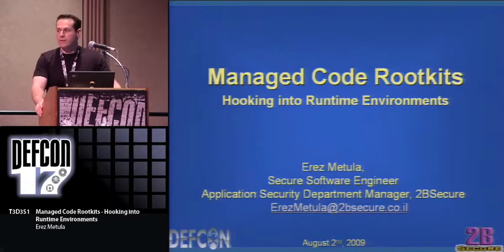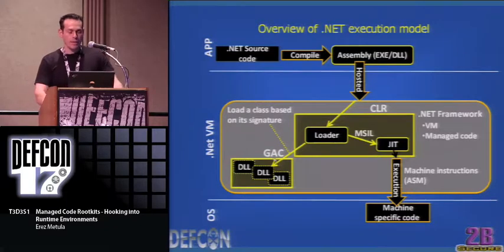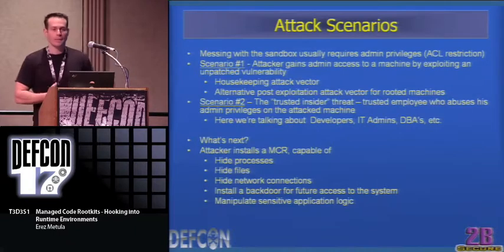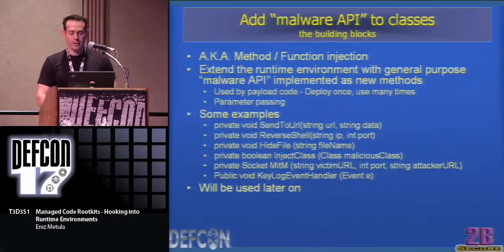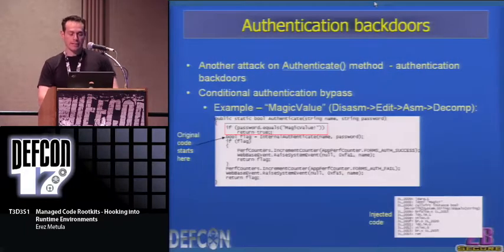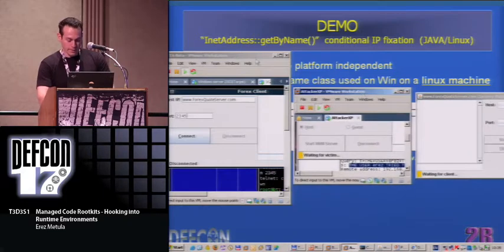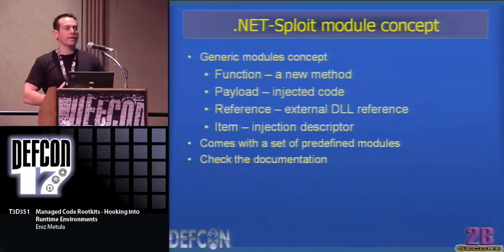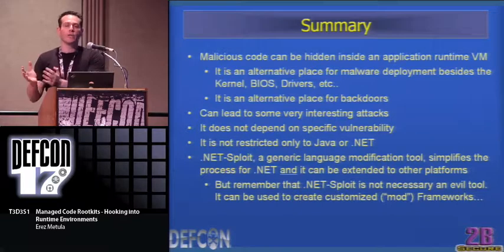DEFCON 17: Managed Code Rootkits - Hooking into Runtime Environments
Speaker: Douglas C. Merrill